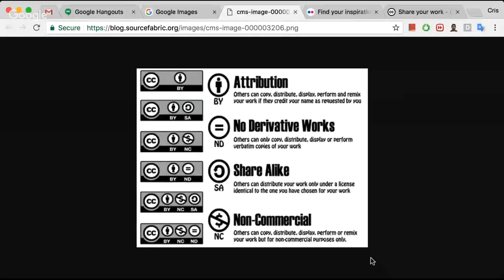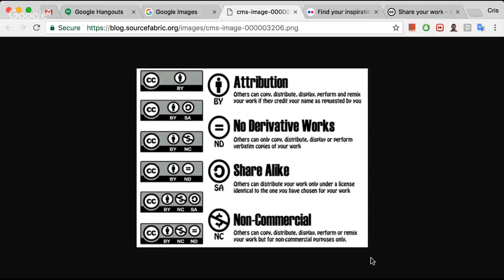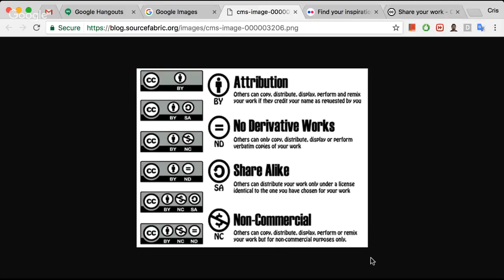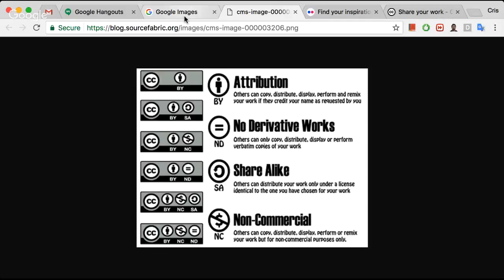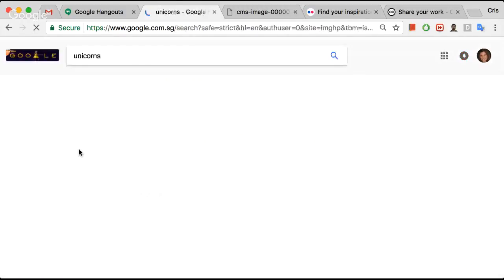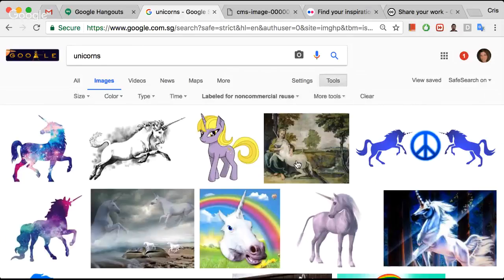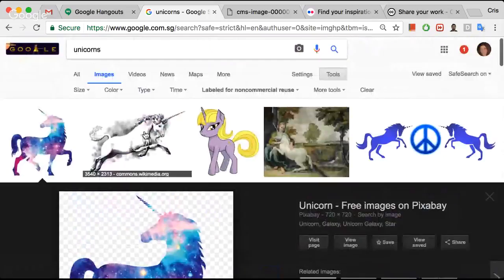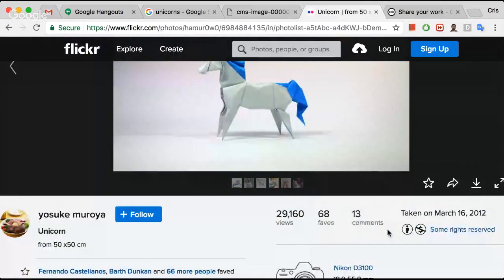Copyrights, digital credits and creative commons with Cris Turple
1- The practical implications about copyrights, digital credits and creative commons. Why is this topic important?

2- A glance at the differences between Public Domain, Copyrights and Creative Commons.

3- Details on each (especially the various licenses of CC).

4- Resources to search for CC material. I like that this make us thing about a lot of areas: visual, music, sounds, art, ...

5- Recommendations in terms of teaching this to teachers and to students and what are our expectations for different age-group? Sharing best practices for schools (especially related to reusing work with a reference to it).

Search under the category "Copyright & Creative Commons" for all resources and information regarding the topic.